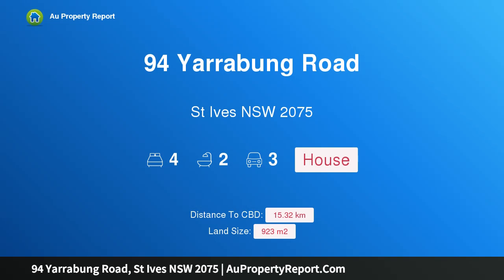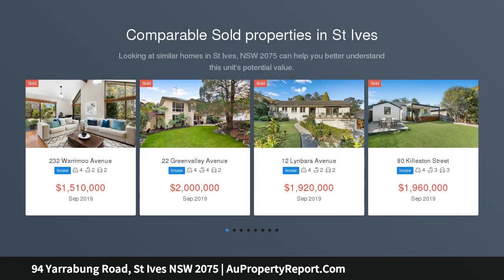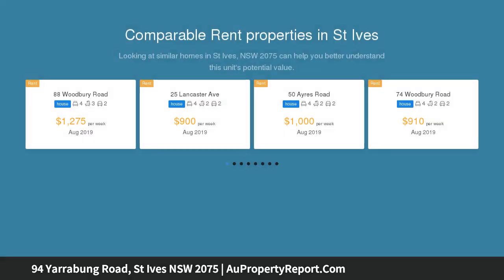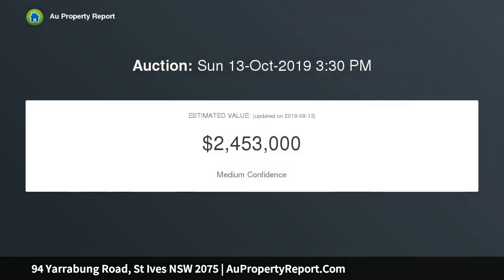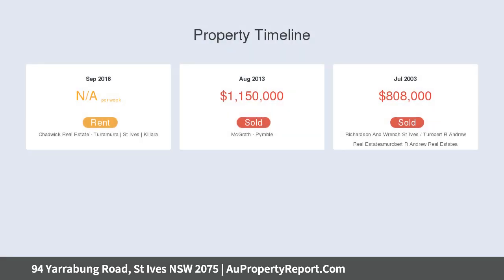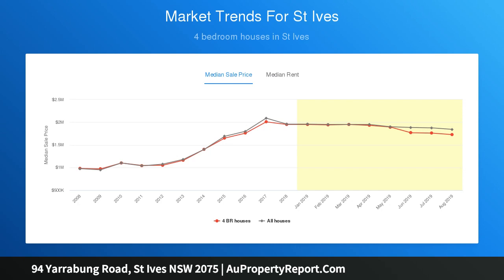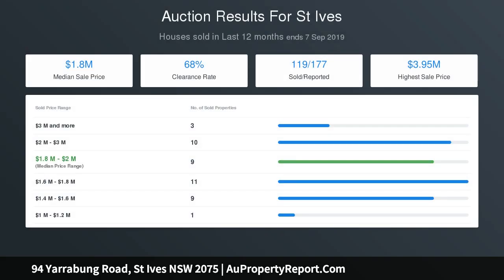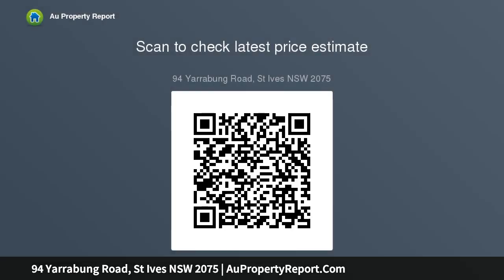94 Yarrabung Road, St Ives NSW 2075 | AuPropertyReport.Com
94 Yarrabung Road, St Ives NSW 2075
Property Type: house
Bedrooms: 4
Bathrooms: 4
Car Space: 3
IMMACULATE ENTERTAINER IN PRIME FAMILY LOCALE